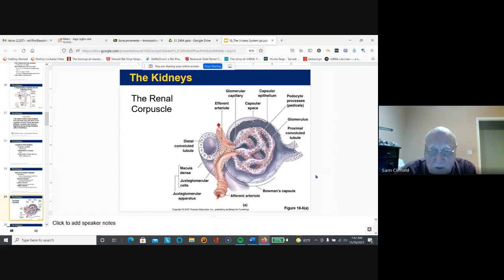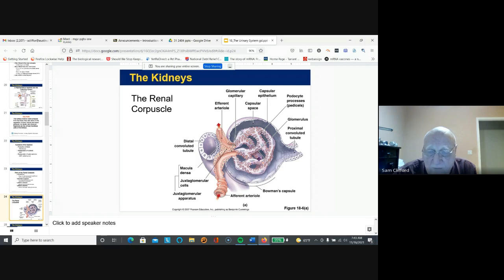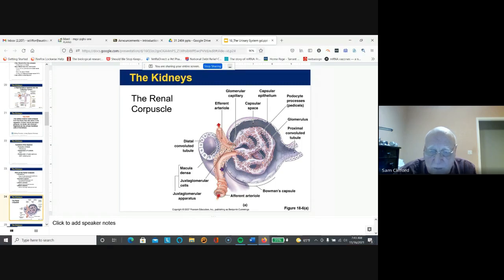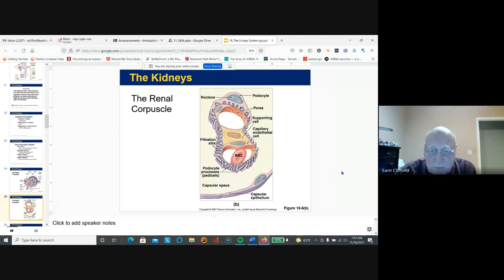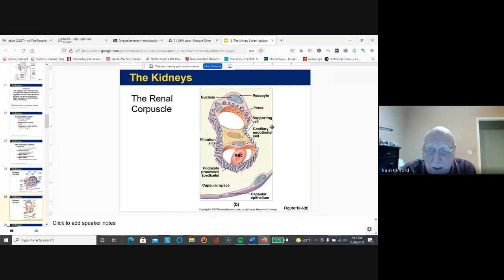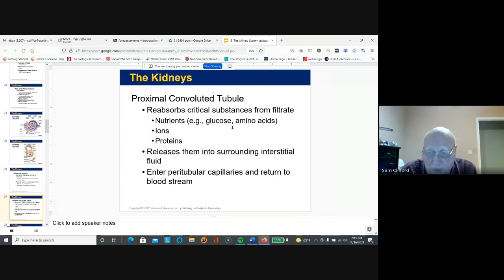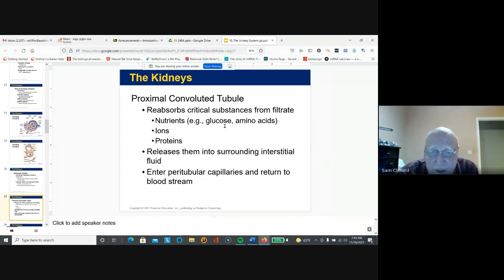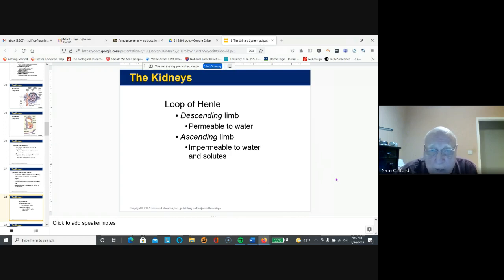2404 024 Urinary F2021